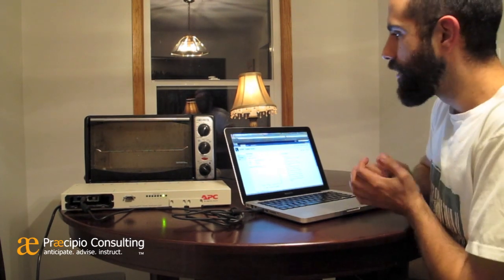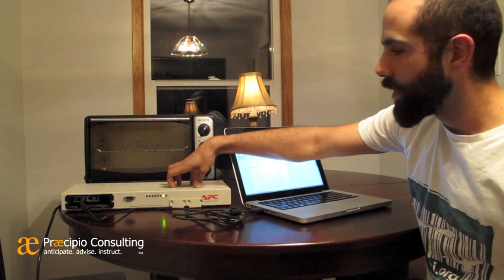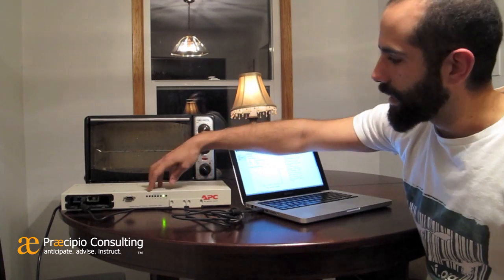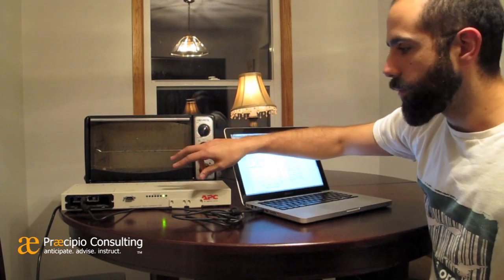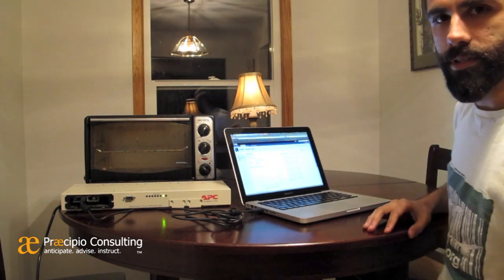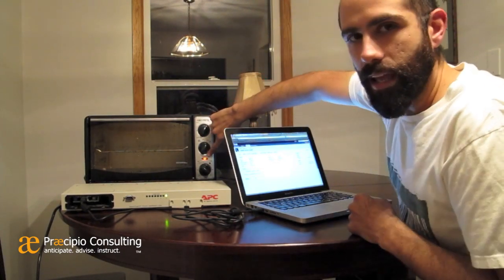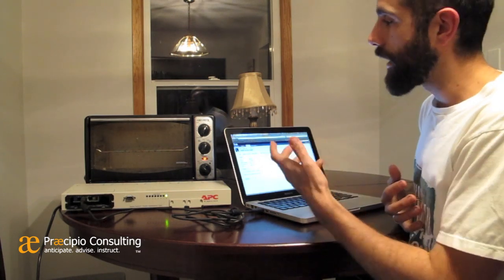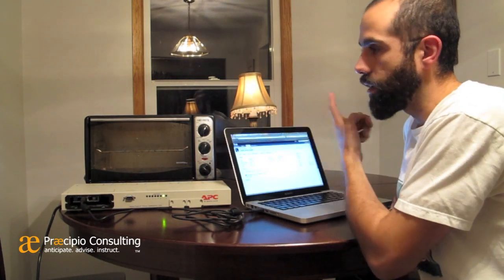Controlling a Toaster with Atlassian JIRA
Our very own Chris Pepe is an Atlassian ninja. He develops custom solutions for our clients using Atlassian tools. Chris has configured JIRA to interface with countless softwares and systems - and has now configured JIRA to interface with a toaster. Check it out LIVE at SXSW Trade Show 2011.